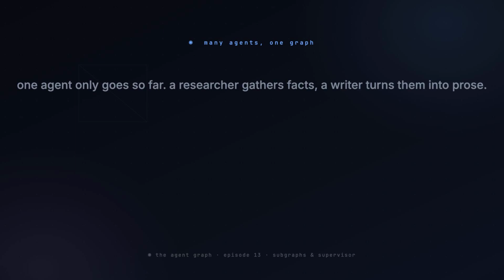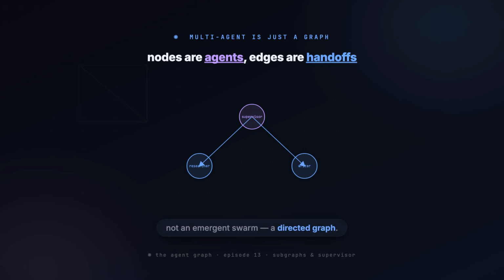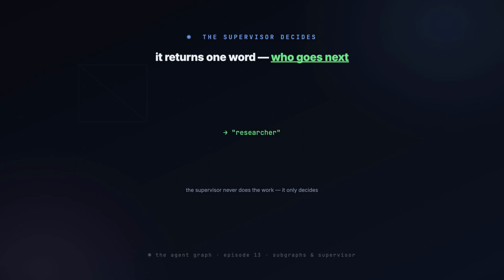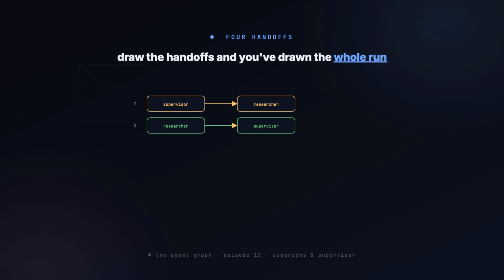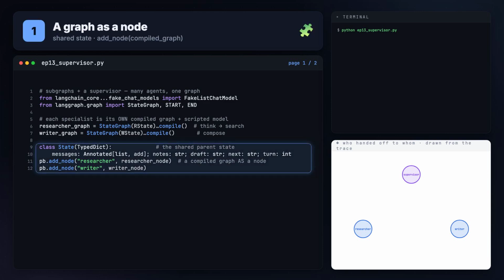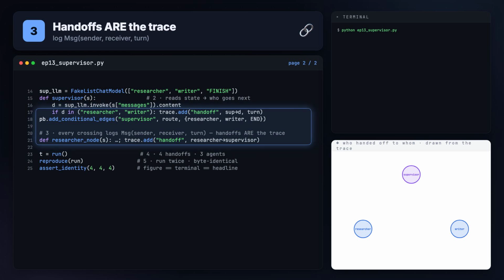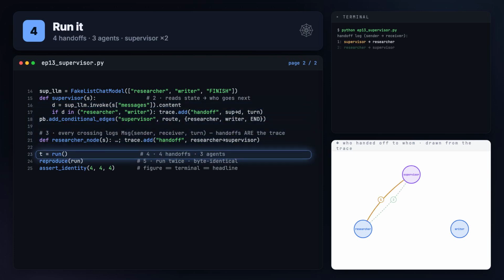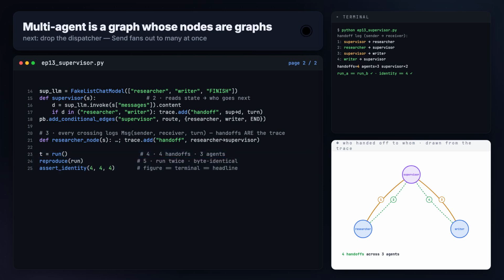13. Build a RAG AI Agent | AI Agents with LangGraph